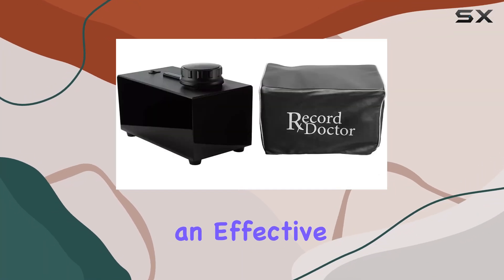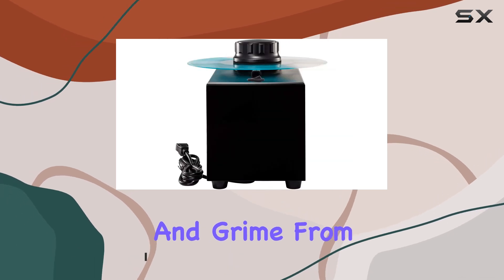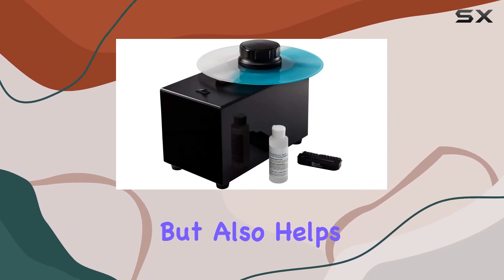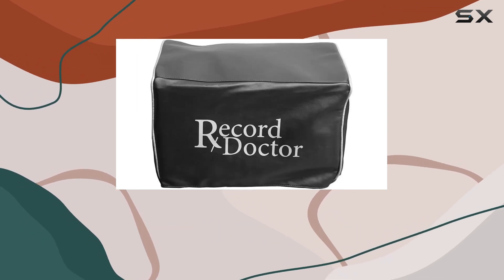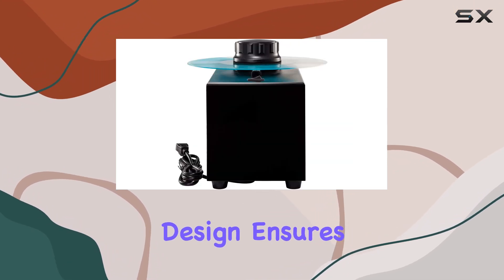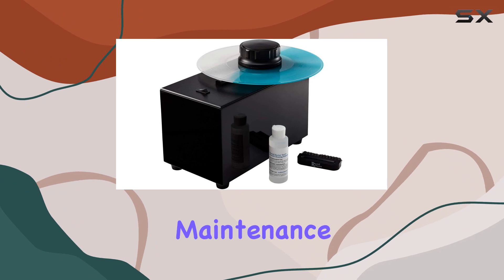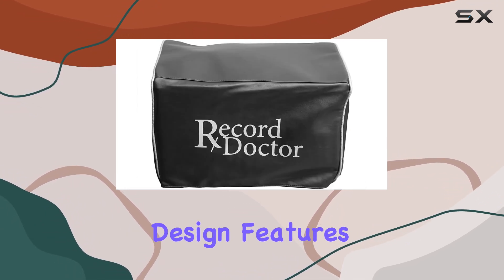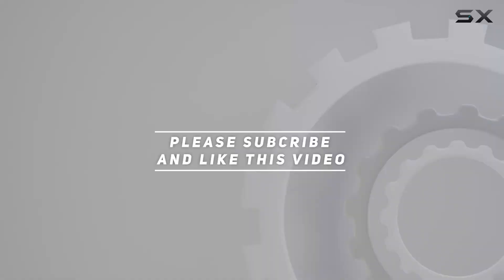VI and Cover Bundle The Best Vinyl Record Washing Cleaning Machine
0:00 Intro
0:06 Review

Things that we mentioned in this video:
VI and Cover Bundle : B0B9ZVTZ39